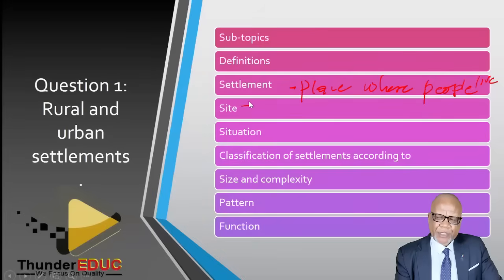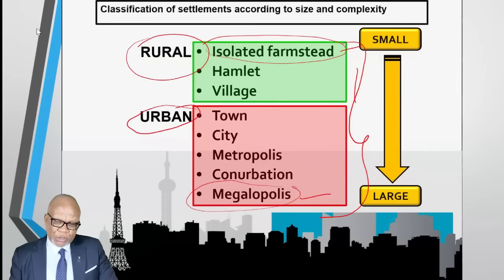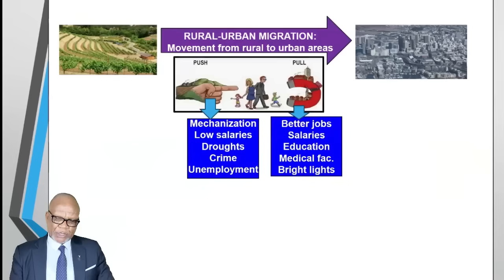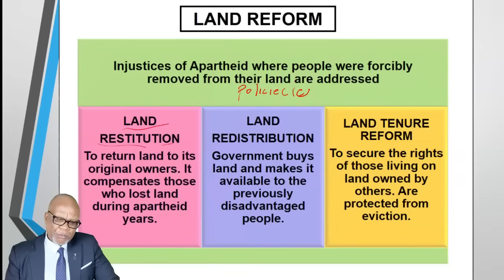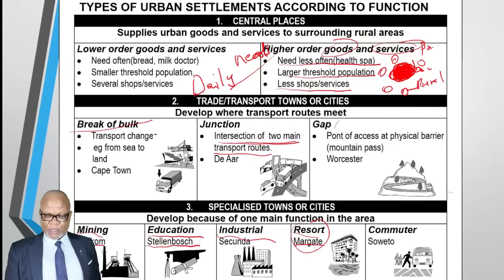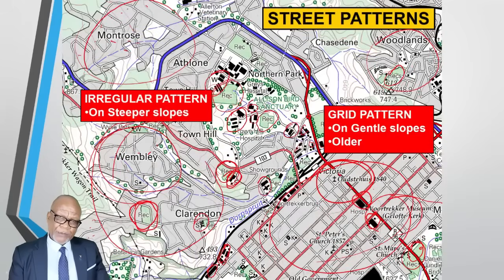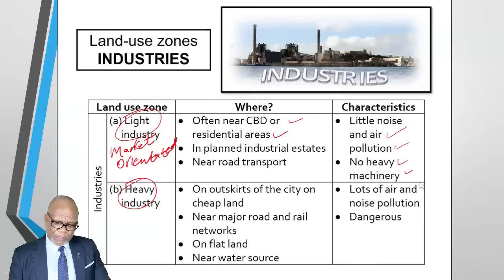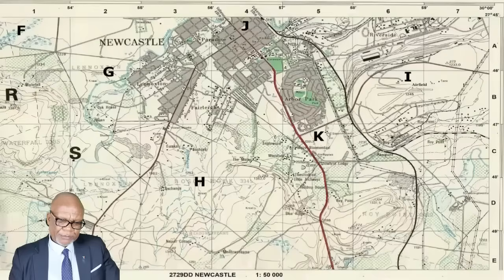GEOGRAPHY PAPER 2 2025 GRADE 12 GEOGRAPHY 2025 THUNDEREDUC NCS GRADE 12 GEOGRAPHY GRADE 12 PAPER 2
GEOGRAPHY PAPER 2 2025 GRADE 12 GEOGRAPHY 2025 THUNDEREDUC NCS GRADE 12 GEOGRAPHY GRADE 12 PAPER 2 THUNDEREDUC
This is a 3-hour question paper which is written
2.2.2 The mark allocation for this paper is 150.
2.2.3 The question paper consists of two sections, namely SECTION A and SECTION B:
SECTION A: Settlement and Economic Geography of South Africa (Theory)
SECTION B: Geographical Skills and Techniques
Rural Settlements: This part talks about where rural settlements came from, how they grew, and the problems they face, such as people moving from rural to urban areas.
Urban Settlements: This is about how cities are built, how they grow, and the problems that cities face, like the Central Business District (CBD) and informal settlements.
Geographical Skills and Techniques: This part of the paper tests your ability to understand and use geographical skills.

Mapwork: This includes figuring out what things like Geographic Information Systems (GIS) mean, doing math, and interpreting them.